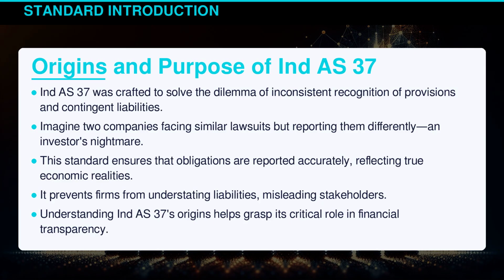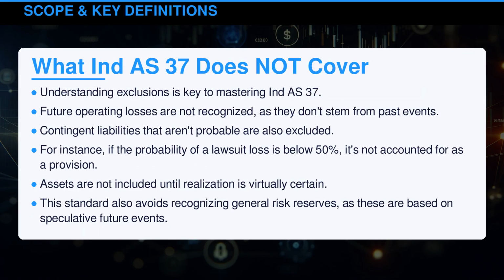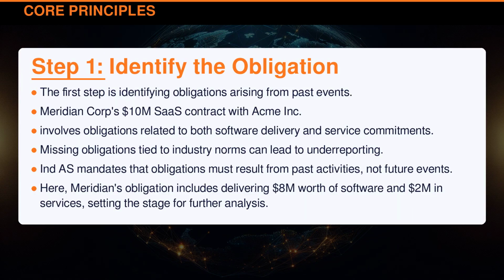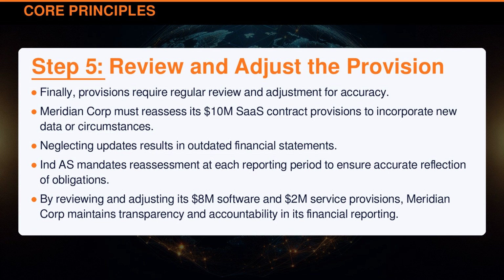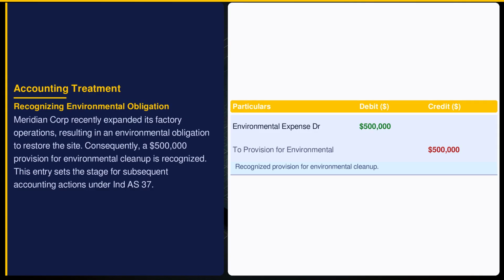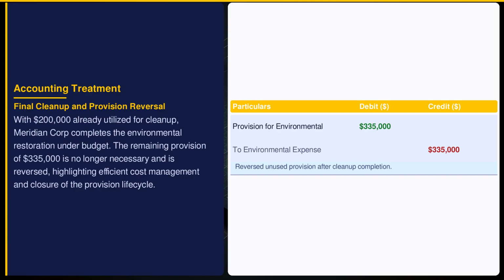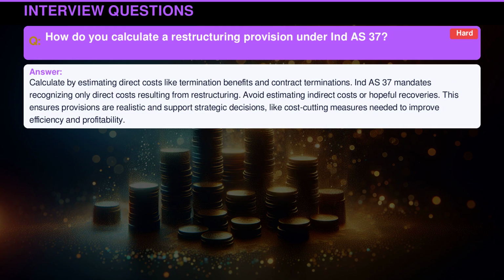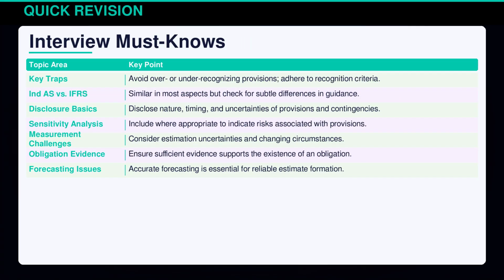Ind AS 37 Provisions, Contingent Liabilities & Contingent Assets | Complete Course with Journal Entr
In this comprehensive course on Ind AS 37, you'll learn everything you need to know about provisions, contingent liabilities, and contingent assets. From core principles to journal entries and real-life examples, this video is designed to help finance professionals and students alike navigate this crucial accounting standard effectively.
0:00 – Introduction
0:19 – Standard Introduction
2:24 – Scope & Key Definitions
5:32 – Core Principles
9:13 – Measurement & Disclosure
12:15 – Accounting Treatment
14:54 – Interview Questions
19:01 – Quick Revision
20:41 – Like & Share
By understanding Ind AS 37, you'll gain insights into the recognition and measurement of provisions and contingent liabilities, which are vital for accurate financial reporting. Stay informed about essential accounting standards and enhance your finance knowledge.